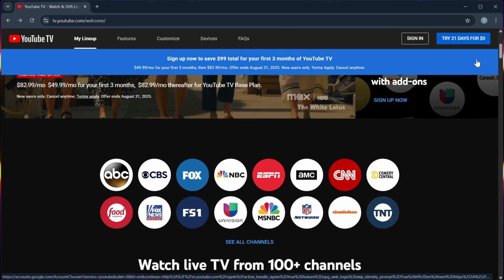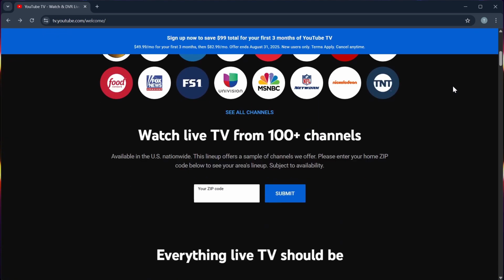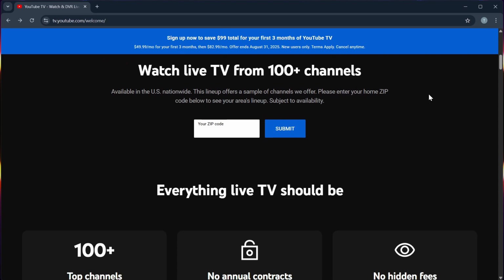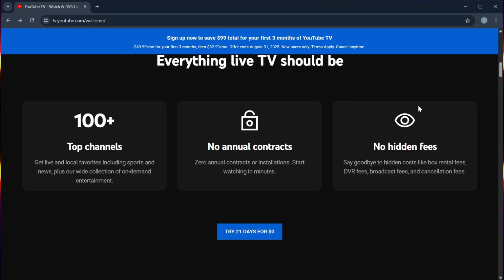NEW! How To CANCEL YouTube TV Using The App in 2025 (FULL GUIDE)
Want to cancel your YouTube TV subscription but don’t know how using the mobile app in 2025? This updated step-by-step tutorial walks you through exactly how to cancel YouTube TV directly from your iPhone or Android app. Whether you're trying to avoid auto-renewal or just taking a break, this guide makes it easy to cancel without confusion. Works on all devices as of 2025. Don’t get charged again—cancel it the right way today!

how to cancel YouTube TV app 2025,cancel YouTube TV on iPhone,cancel YouTube TV on Android,YouTube TV cancel tutorial 2025,YouTube TV how to stop subscription 2025,cancel YouTube TV membership mobile,YouTube TV turn off auto renew 2025,YouTube TV subscription cancel guide,cancel YouTube TV quick,YouTube TV help 2025,cancel streaming service 2025,YouTube TV settings tutorial,stop YouTube TV billing 2025,unsubscribe YouTube TV from phone,YouTube TV step by step guide